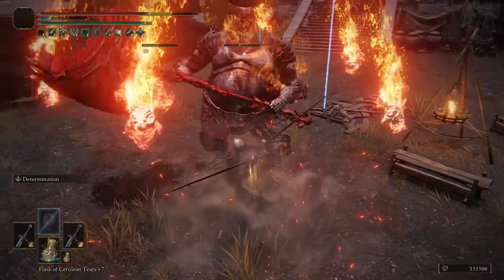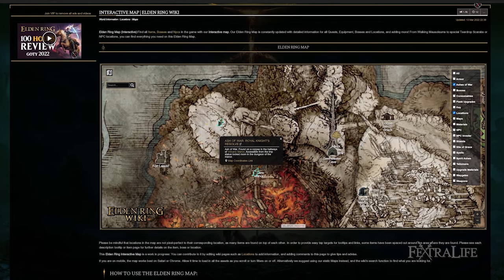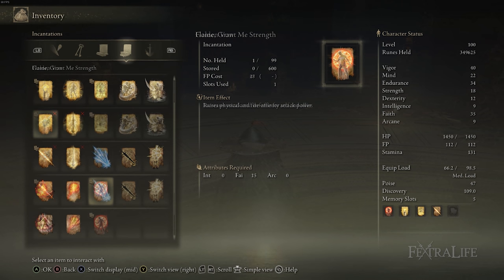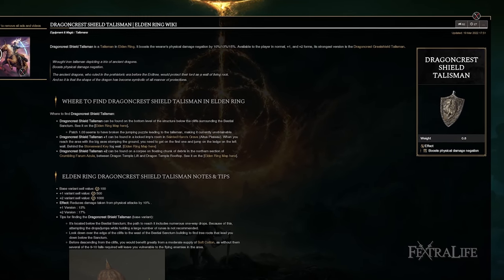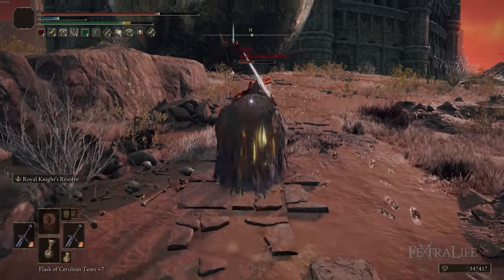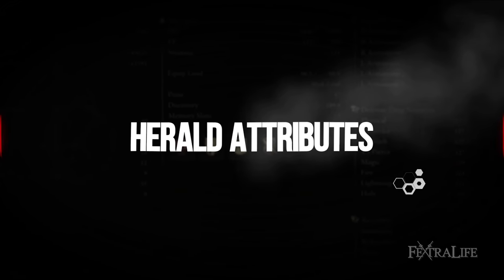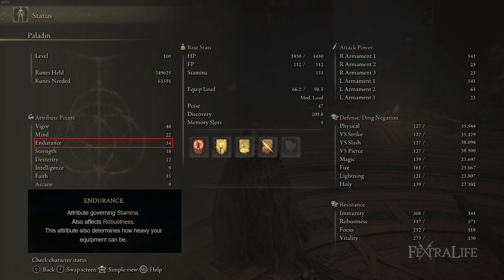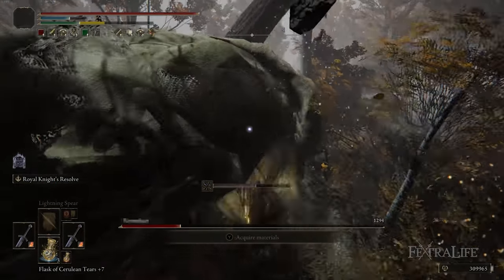Elden Ring Faith Power Stance Build Guide - How to Build a Hellfire Herald (Level 100 Guide)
Elden Ring Dual Greatsword Build Guide - How to Build a Hellfire Herald (Level 100 Guide)
In this Elden Ring Build Guide I’ll be showing you my Dual Greatsword Build. This is an advanced build that takes place at level 100 and is the evolved version of the Champion build. If you’ve been looking to upgrade your Champion build then you might want to check this build-out.

0:00 - Elden Ring Herald Guide
0:10 - How to make this build work
3:41 - Armor
4:13 - Talisman
5:32 - Herald Gameplay
8:37 - Herald Attributes
10:52 - Final Thoughts